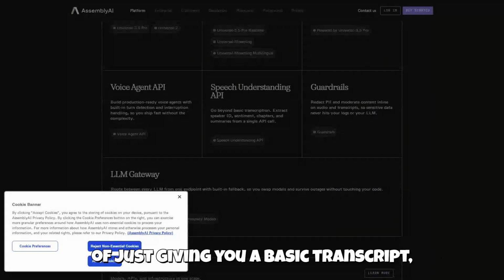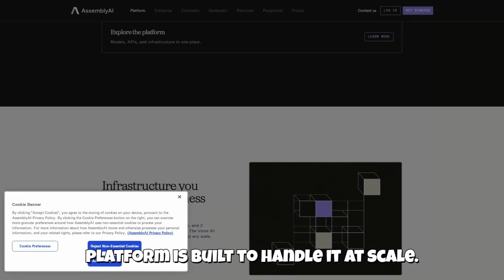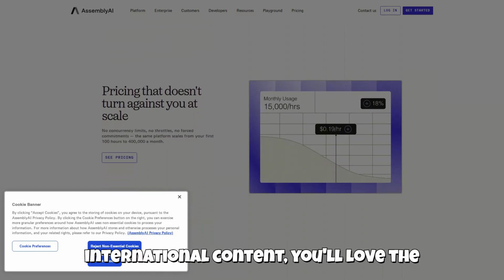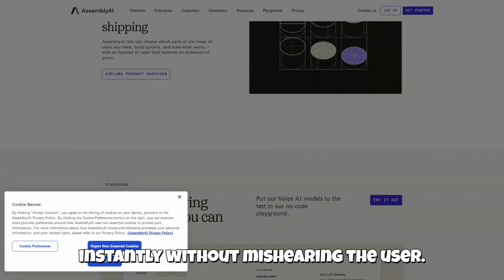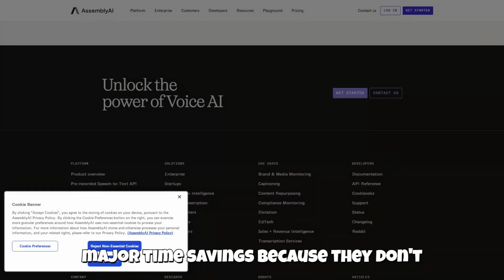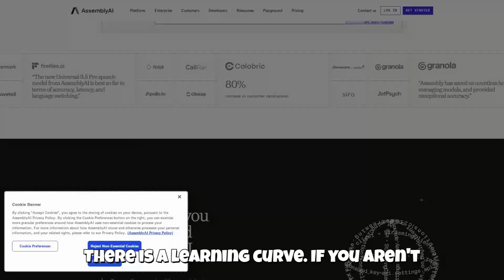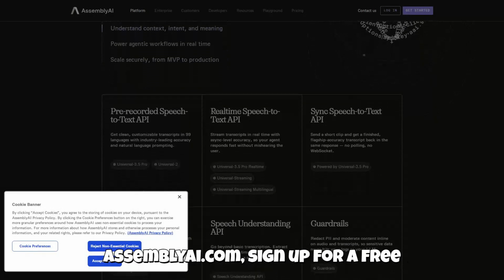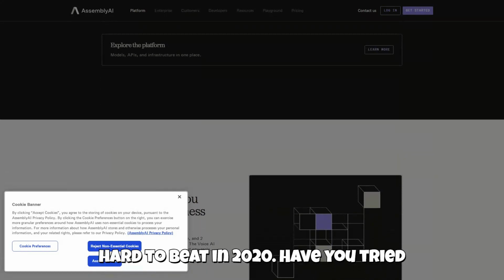How to Use AssemblyAI to Transcribe Audio & Video with AI in 2026 (Easy Tutorial)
Learn to transcribe audio and video with AI in AssemblyAI 2026 for developers, podcasters, businesses, and content creators. Perfect for generating accurate transcripts, subtitles, captions, and searchable content automatically.